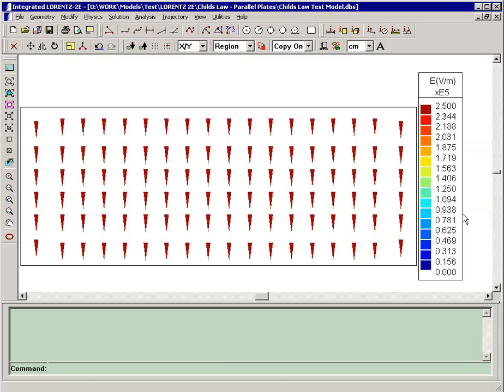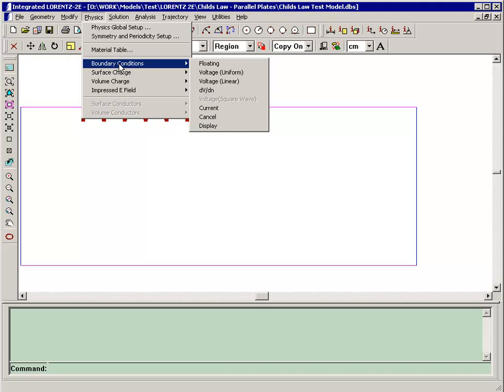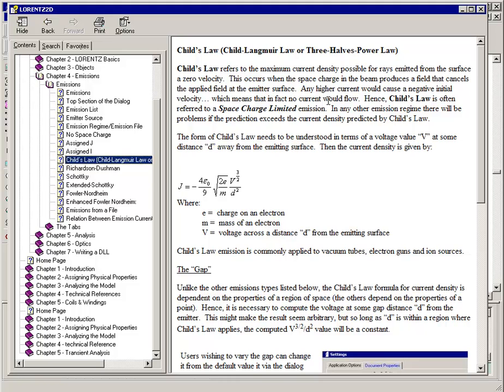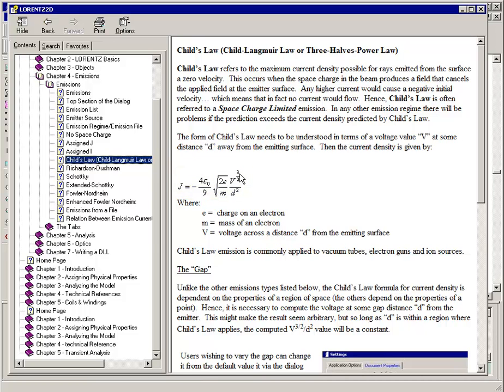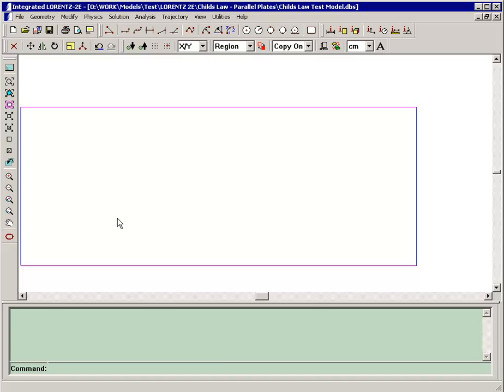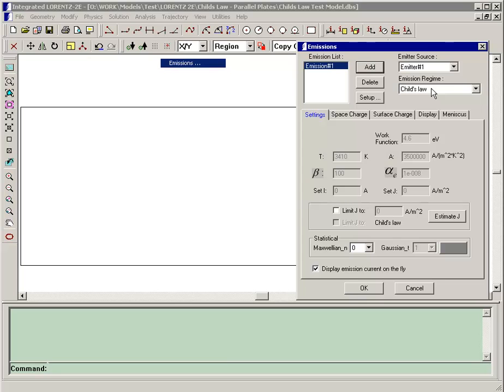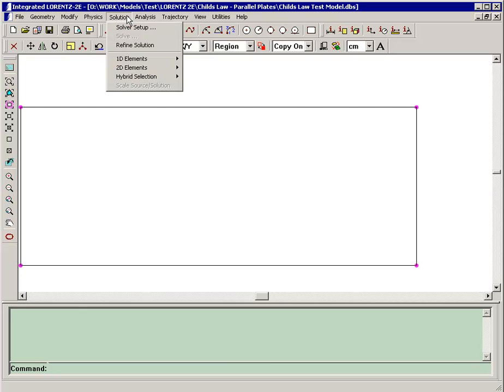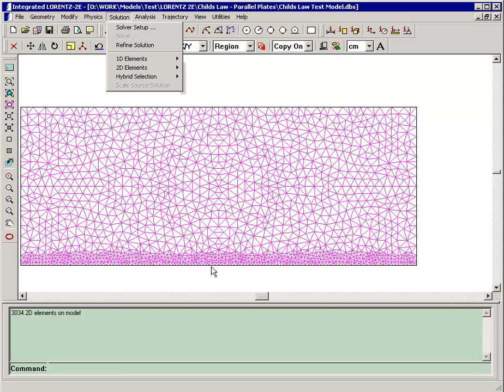LORENTZ Software - Child's Law Simulation part 1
LORENTZ v7.0 - Child's Law Simulation Model Setup in LORENTZ Software.